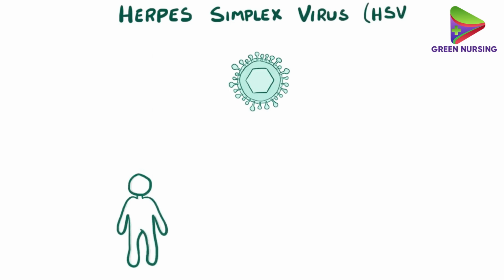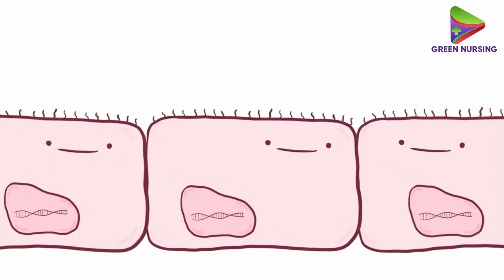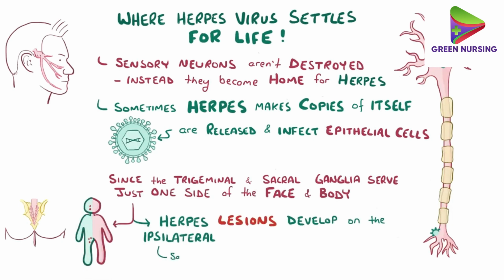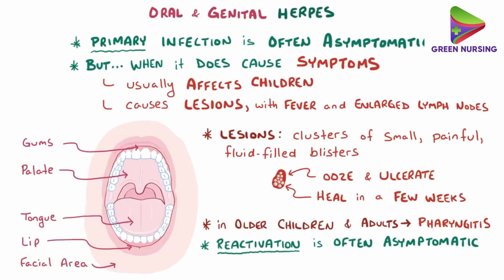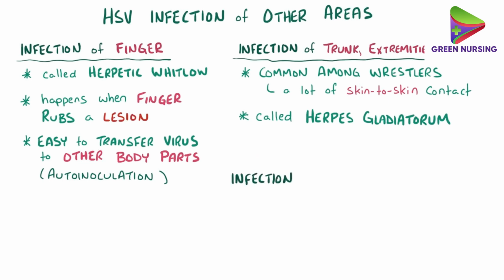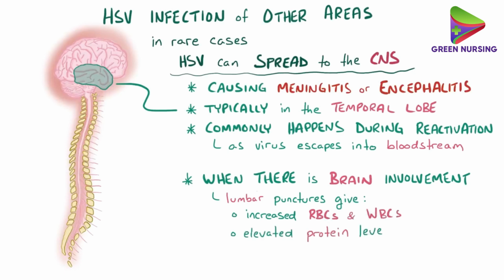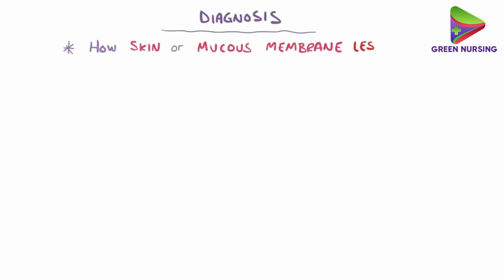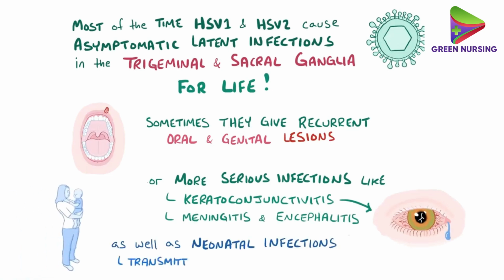Herpes Genital Herpes /Causes,Symptoms,Diagnosis,Treatment Pathology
you guys will get complete information about nursing education,nursing institutes,nursing scope,nursing lectures
nursing books and health tips.

also press bell icon so you may get all notifications of my video on youtube